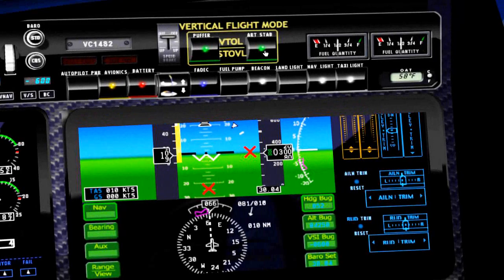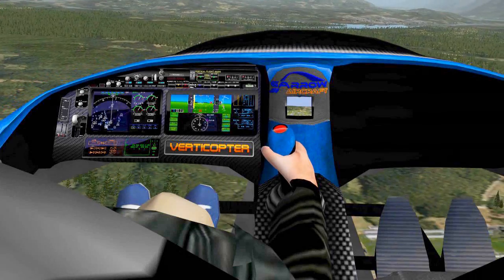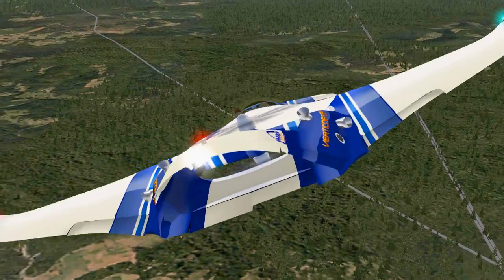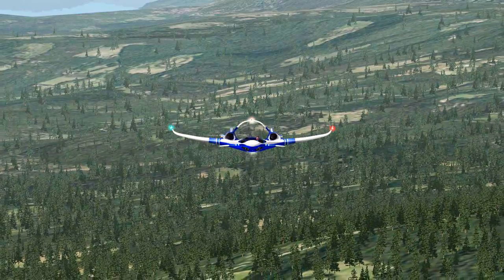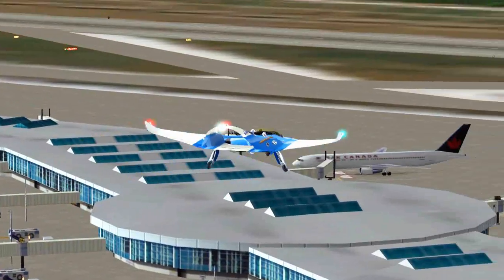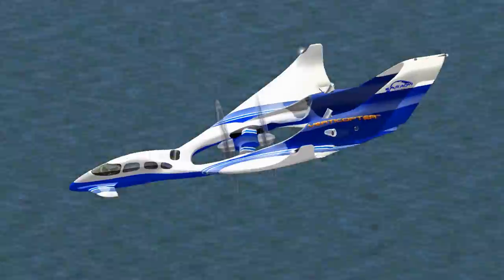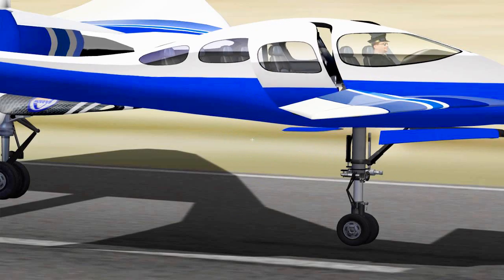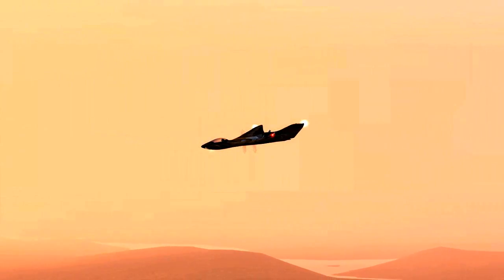Verticopter Tutorial, part 2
The Verticopter SuperPack is now free!